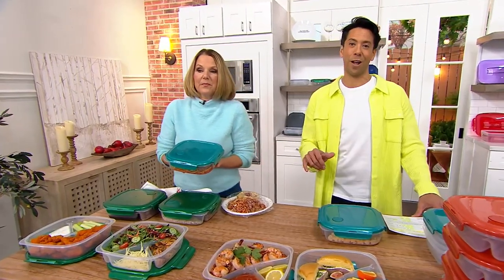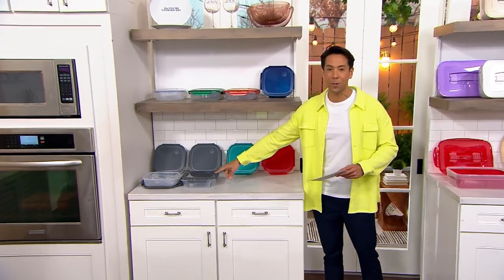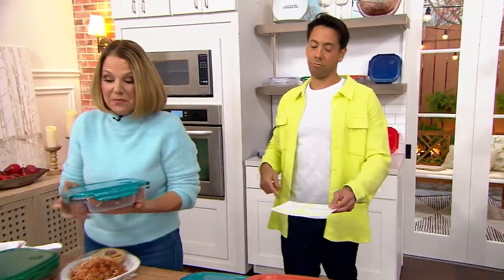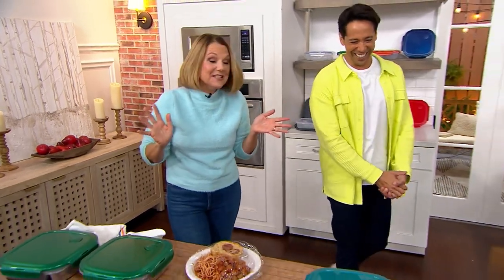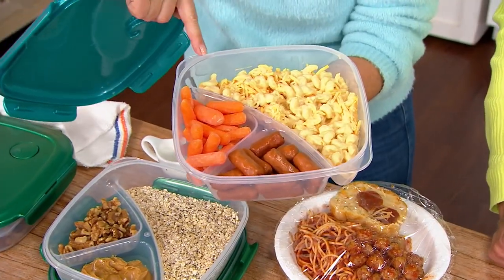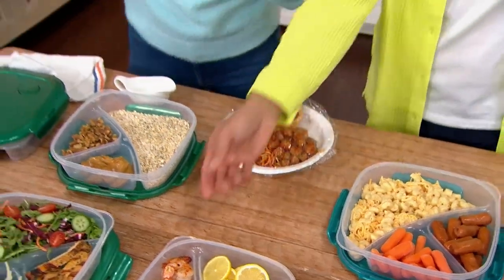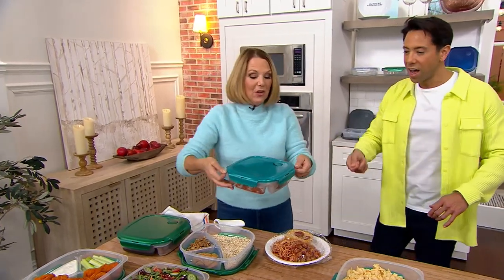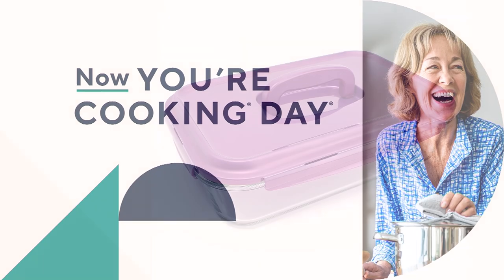LocknLock Set of 4 Divider Plates w/ Vented Lids on QVC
LocknLock Set of 4 Divider Plates w/ Vented Lids

Perfect for meal prep or reheating last night's leftovers, this set of containers include vented lids and dividers for your convenience. From LocknLock.